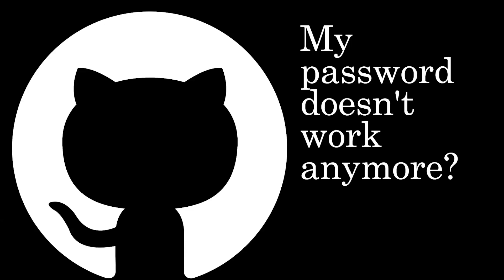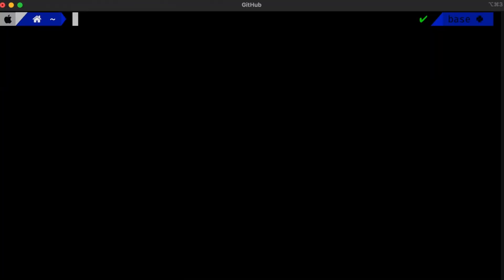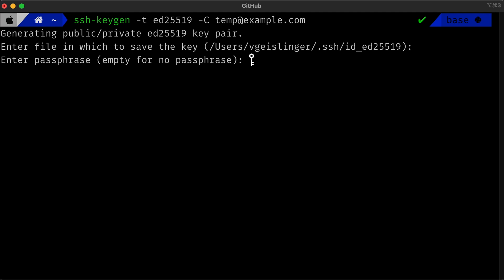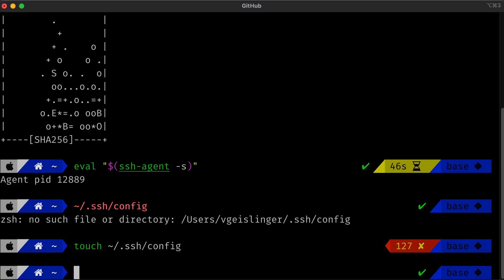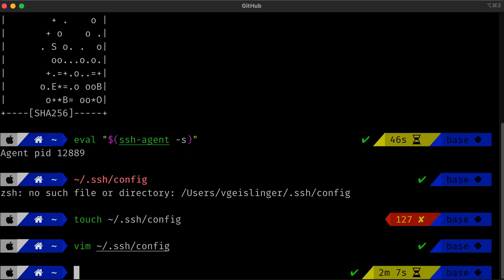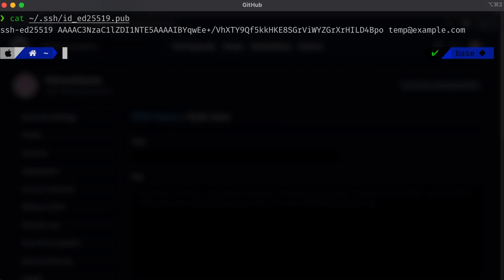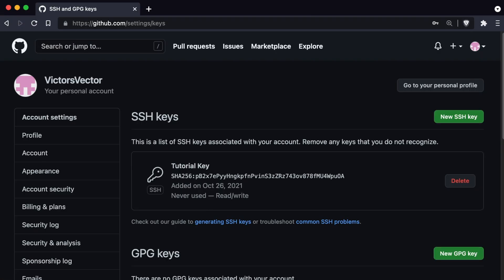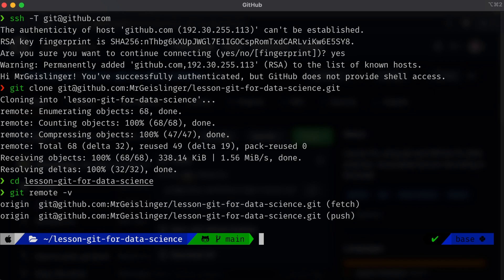Setting Up SSH Keys for GitHub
GitHub no longer supports password authentication when connecting to GitHub in relation to your git repos. In this video we go from beginning to end in creating and using SSH keys with GitHub.

CHAPTERS
00:00 - GitHub HTTPS passwords don't work anymore
01:27 - Generating an SSH key in the terminal
06:16 - Telling GitHub about our SSH key
08:00 - Testing our SSH key
08:49 - Using our SSH key to clone a repo
10:19 - That's it!
10:32 - Clicky Bits